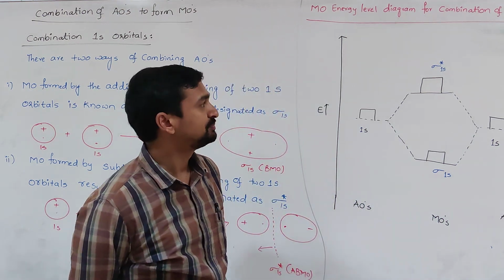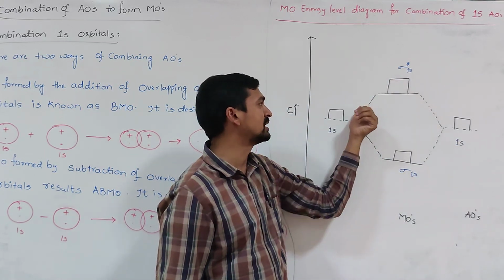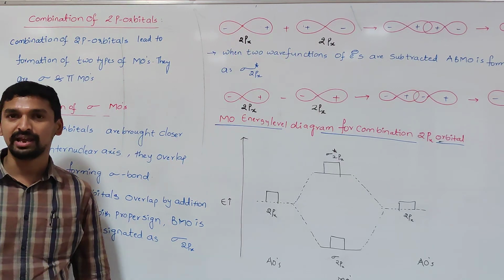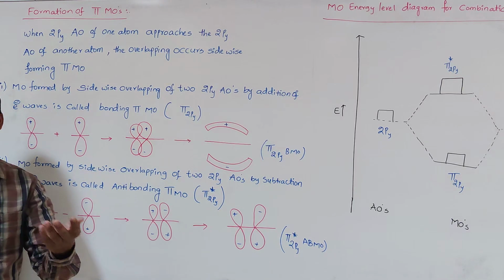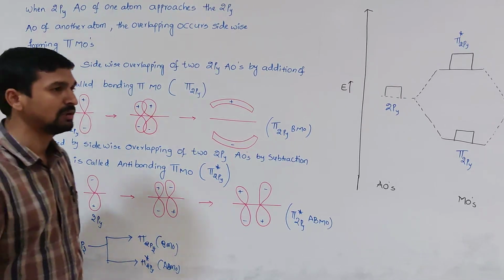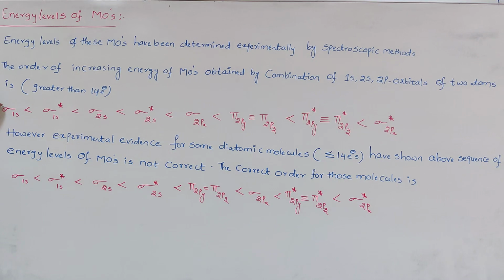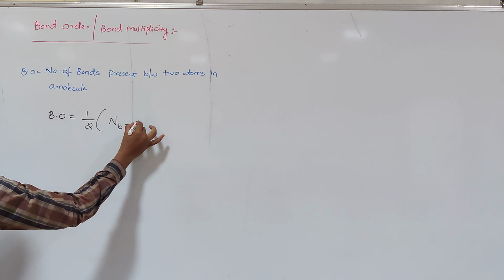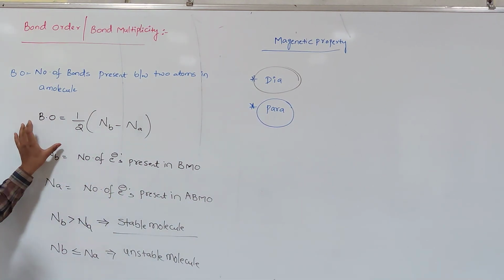MOLECULAR ORBITAL THEORY MOT LECTURE II